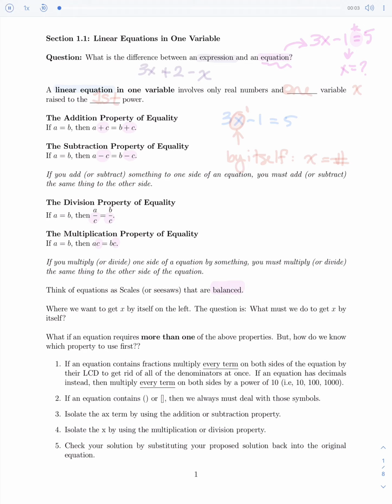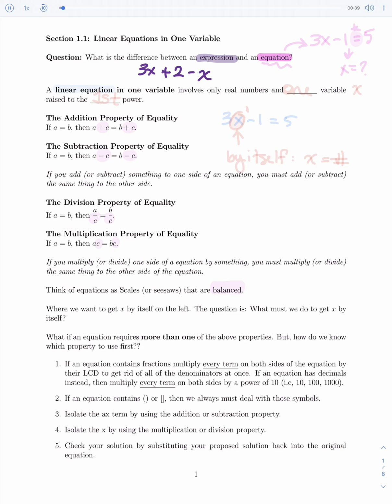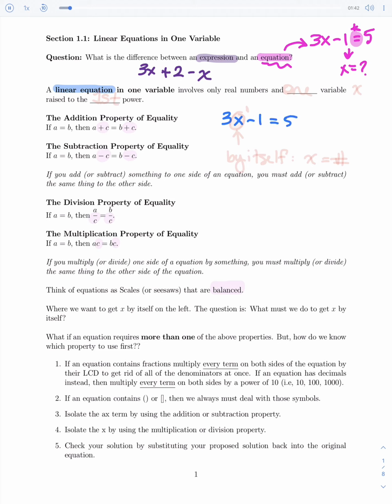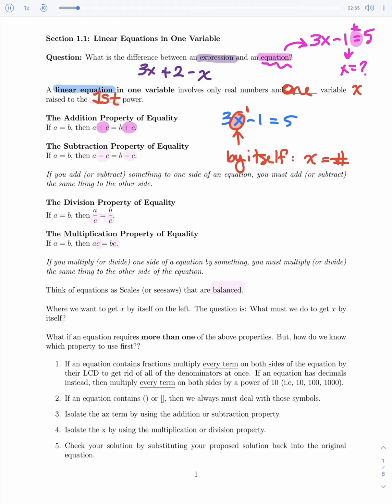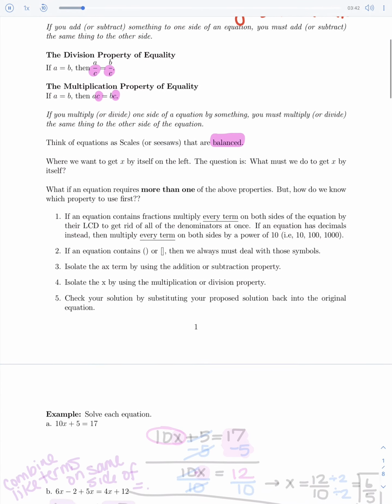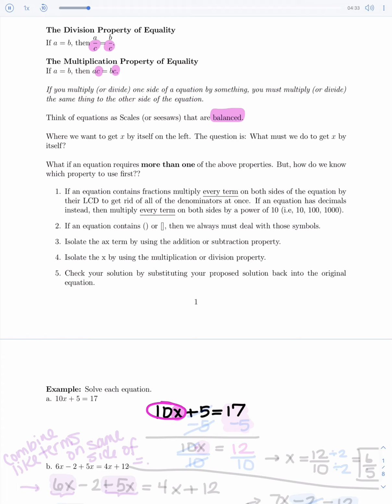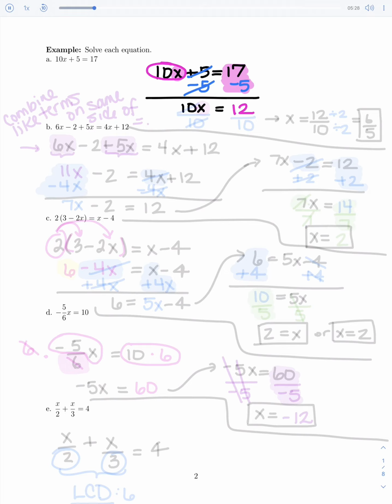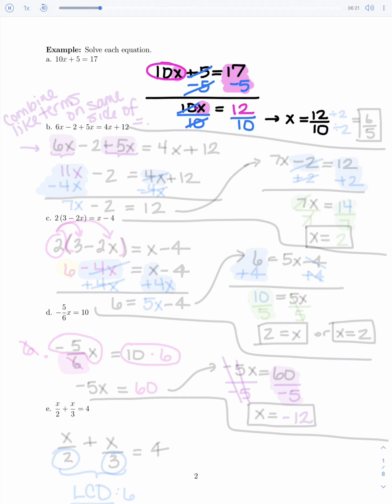MAT 1033 Chapter 1 Section 1 Part 1